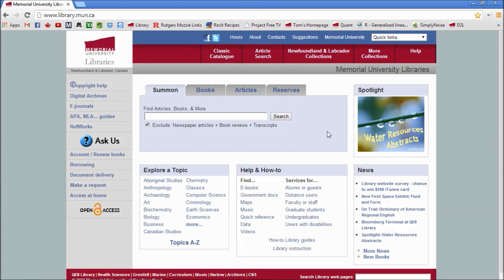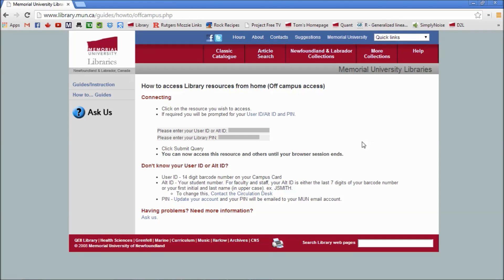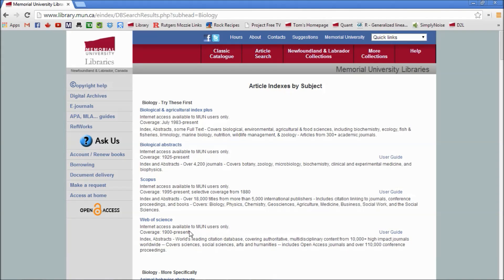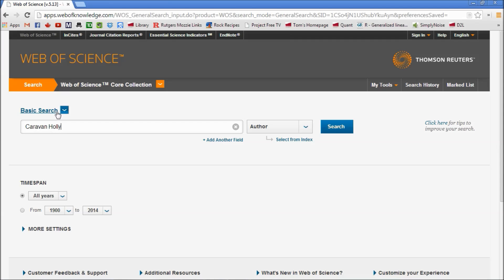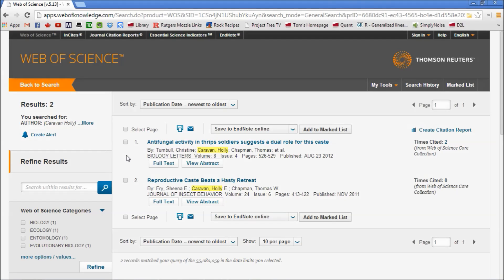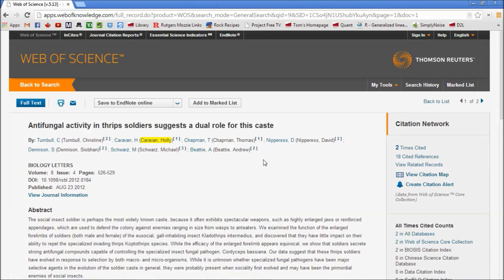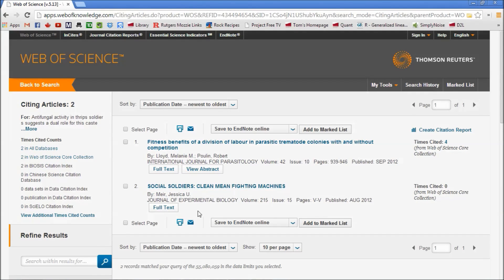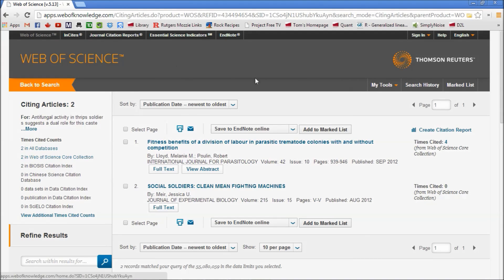Biology 1002 Library Instruction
A brief introduction to using Memorial's on-line library journal search engines.